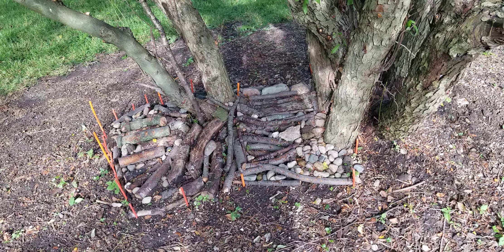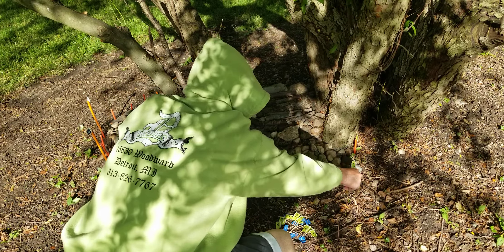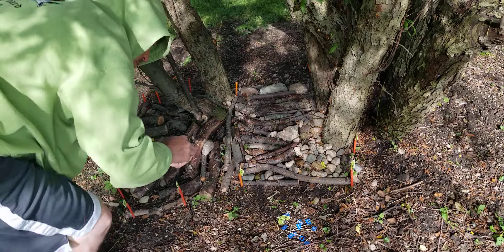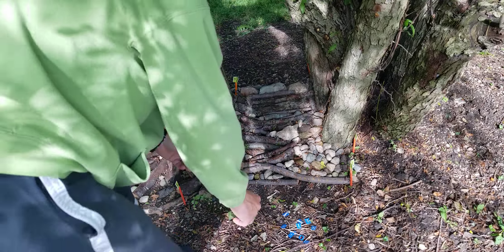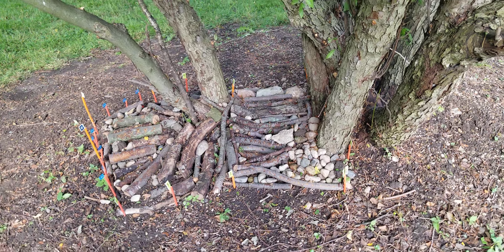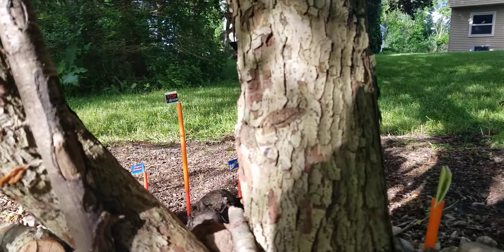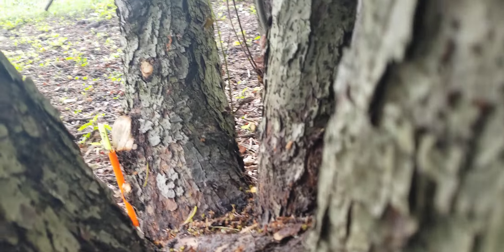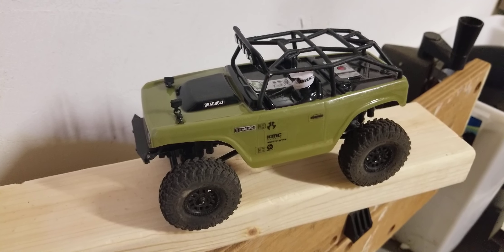Morning Course walk and Carshow.....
Checking out the course after the big June 10th storms laying out the new flags with sponsorship and revised gate markers with all new gate 6 and 7 bonus car coverage